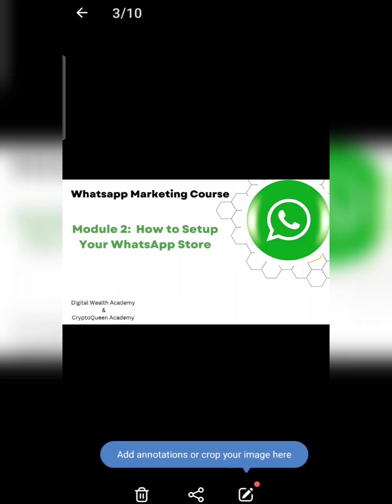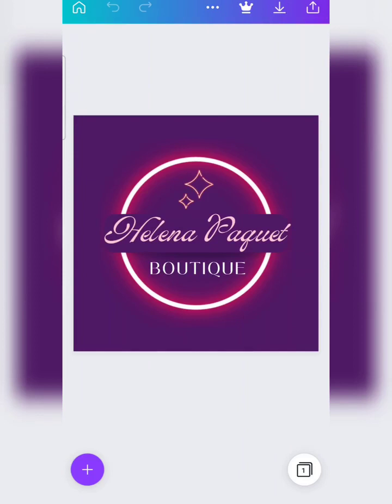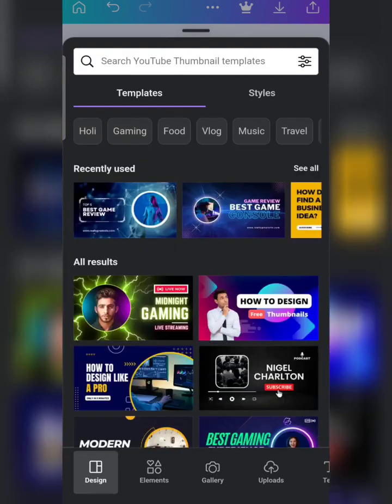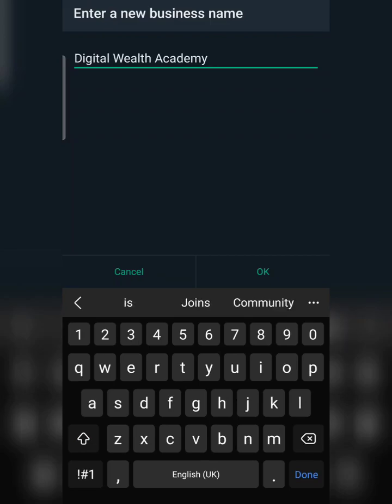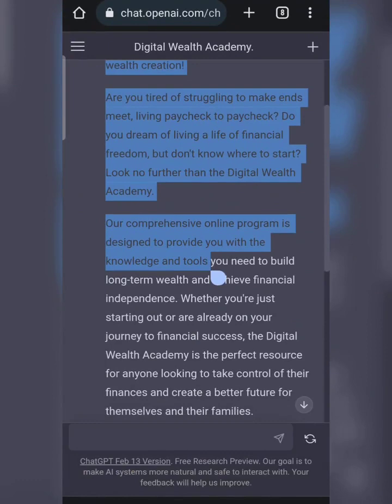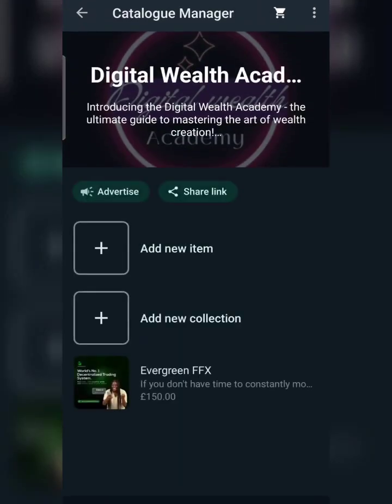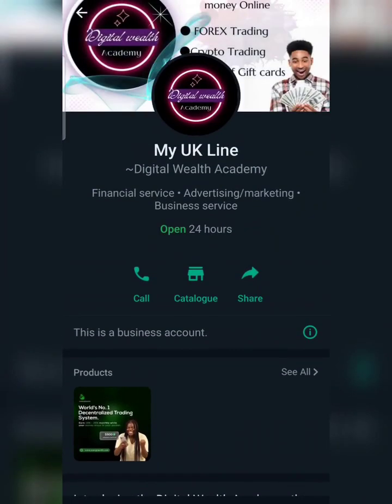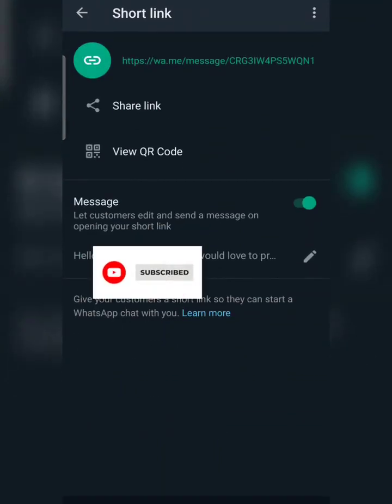whatsapp Marketing (Module 2 )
WhatsApp marketing is a type of messenger marketing, which implies promoting a brand through WhatsApp. This channel helps brands reach an enormous audience, build strong relationships with customers, and increase sales. However, you will need to follow this class to the end by watching all the continuation in the playlist

To join our other community educational group of forex and crypto trading. Kindly join our whatsapp group below